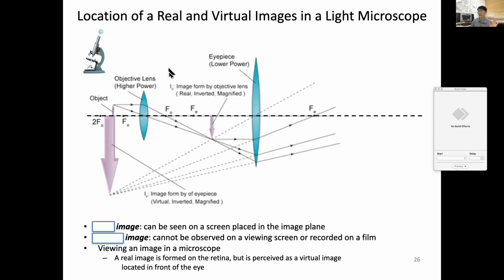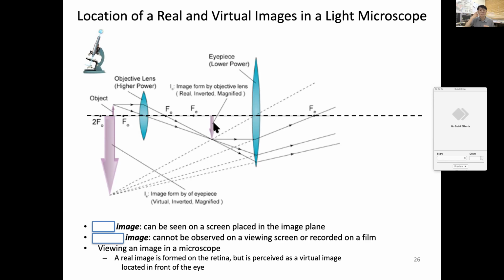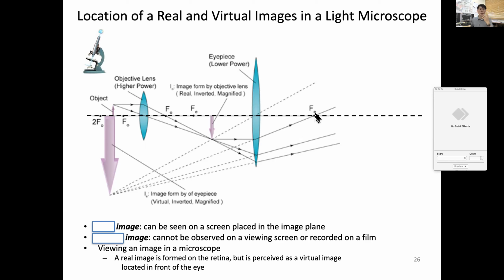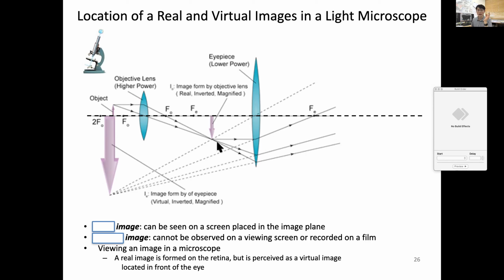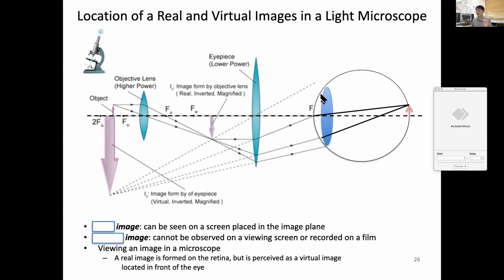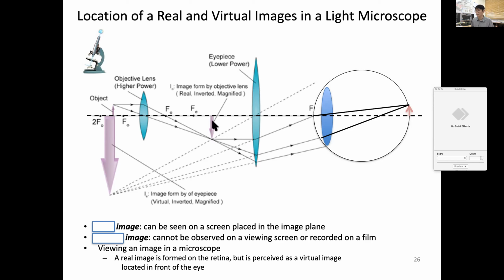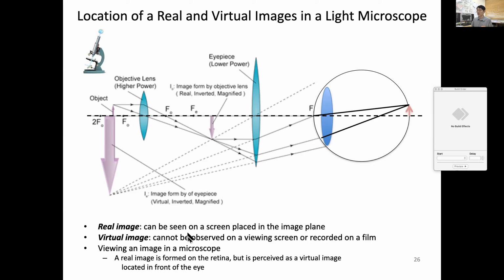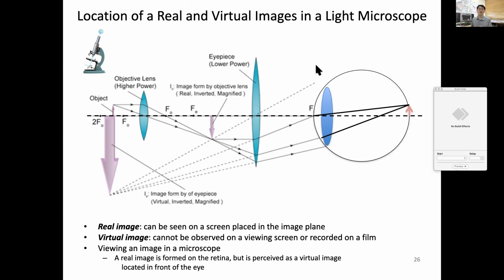13.12 Biomedical Optics: REAL vs. VIRTUAL IMAGES